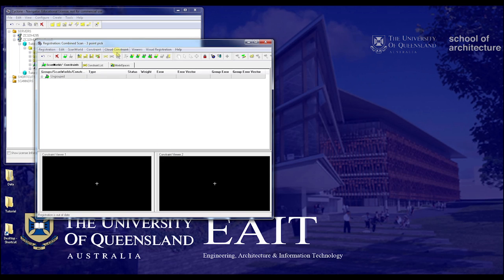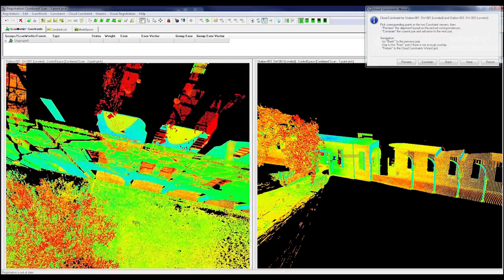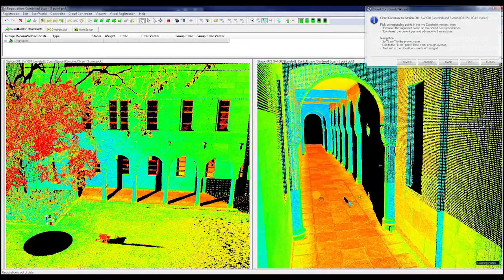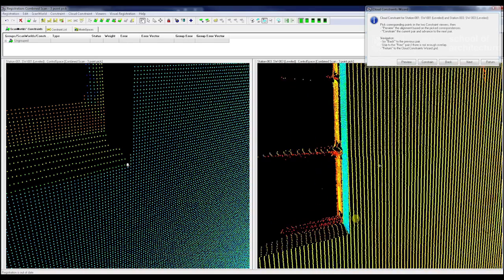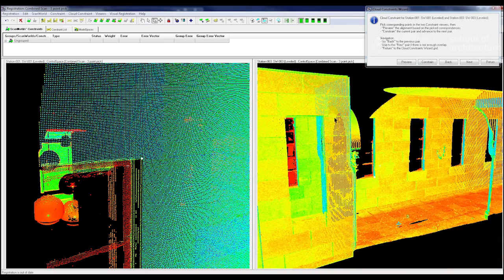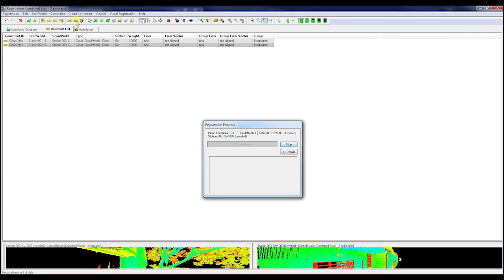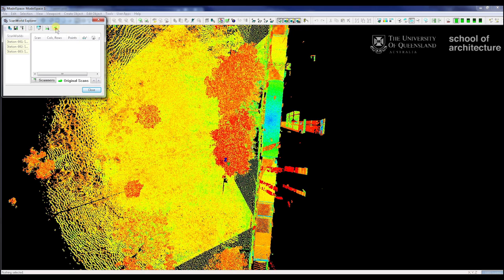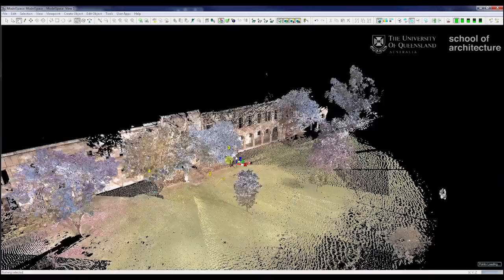3D Scanning Tutorial - Leica Cyclone P2 3 Point Registration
Examining 3 point registration for point cloud alignment in Cyclone